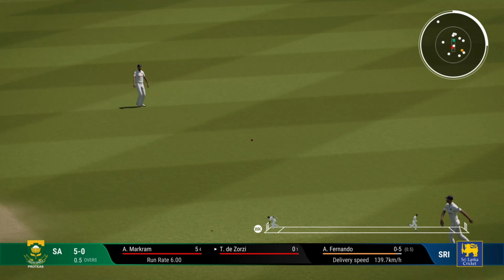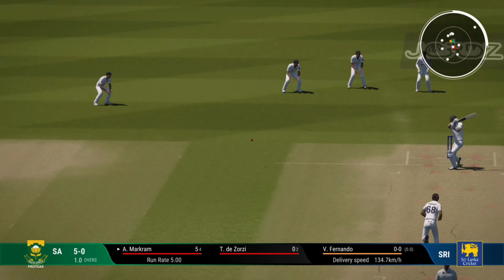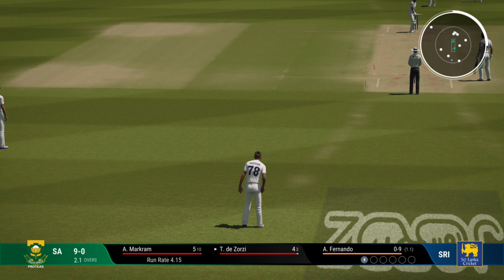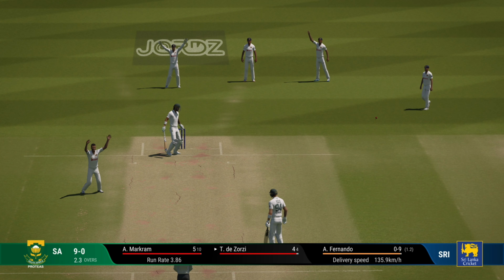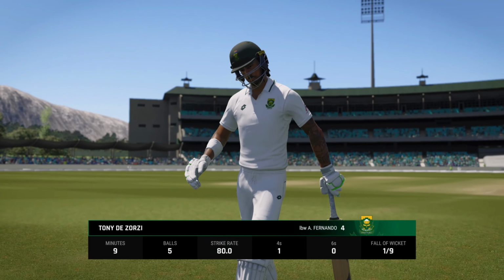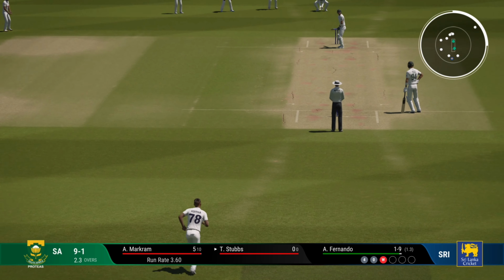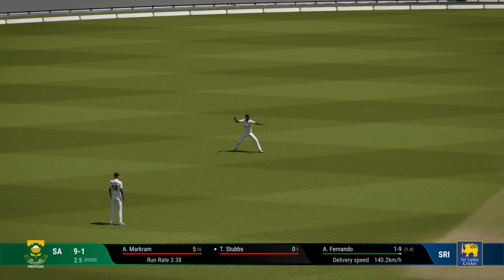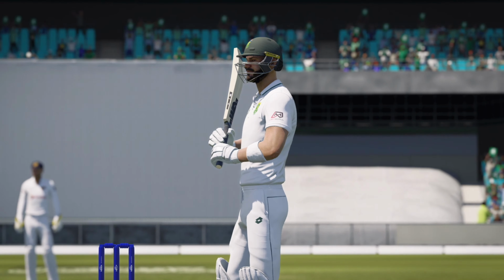South Africa vs Sri Lanka 1st Test Day 4 Full Match Highlights | SA vs SL 1st Test Day 4 Highlights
South Africa vs Sri Lanka 1st Test Day 4 Highlights 2024 | SA vs SL 1st Test Day 4 Highlights 2024

South Africa vs Sri Lanka 1st Test Day 4 Full Match Highlights | SA vs SL 1st Test Day 4 Full Highlights

test match highlights today
cricket highlights
sa vs sl test match 2024
south africa vs sri lanka t20 full highlights
sa vs sl 1st test day 4 highlights
match highlights today
cricket

sa vs sl
sa vs sl test
sa vs sl 1st test
sa vs sl test highlights
sa vs sl 1st test 2024
sa vs sl 1st test 2024 highlights
south africa tour of sri lanka 2024 highlights
sa vs sl Cricket live streaming
sa vs sl test highlights 2024
sa vs sl Live streaming highlights
sa vs sl highlights
south africa vs sri lanka highlights
south africa vs sri lanka 1st test day 4 highlights
south africa vs sri lanka 1st test day 4 2024 highlights
south africa vs sri lanka 1st test day 4 highlights 2024
sa VS sl 1st Test Day 4 2024 Highlights
sa VS sl 1st Test Day 4 Highlights 2024
south africa vs sri lanka 1st test match full highlight
sa vs sl 1st Test Match
sa vs sl 1st Test Match Full Highlight
south africa vs sri lanka 1st test
south africa vs sri lanka 1st Test Match full highlights
sa vs sl1st Test Match 2024
south africa vs sri lanka 1st test match